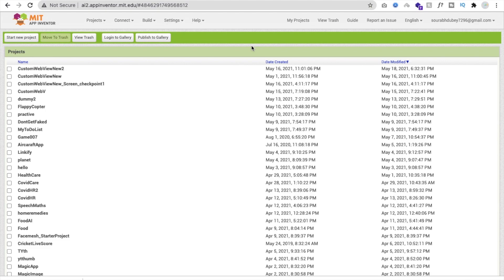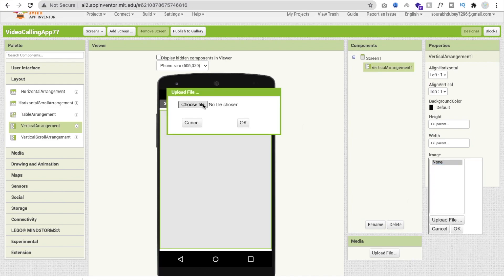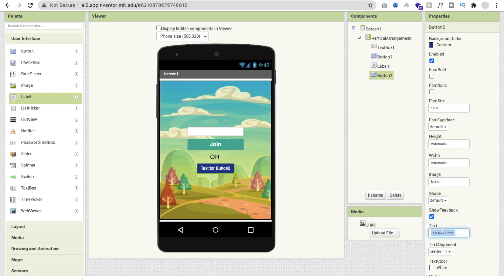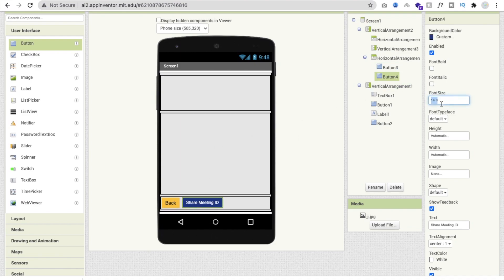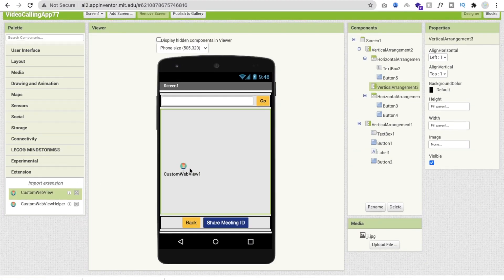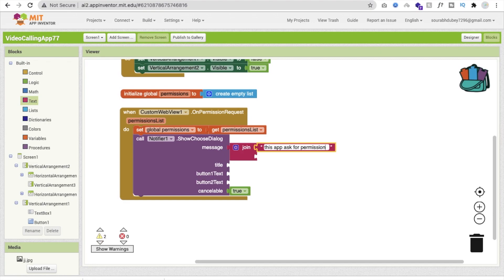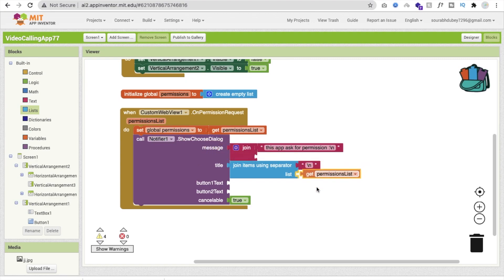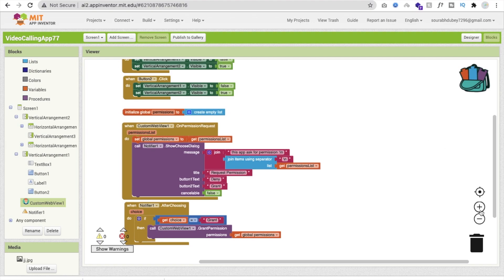How To Make Video Calling App in MIT App Inventor 2 [ Part - 1]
How To Make Video Calling App in MIT App Inventor 2
in this video I'll show you how to make a video calling app using MIT App inventor, in this app, you can create the video calling meeting and you can share the ID for the meeting with another person. They can join your meeting by entering that code in the app and click on the join button.
We will use the Customewebview extension to get video permission for our app. we have to use some free hosting and some code on HTML and JS.

00:20 - Demo
02:00 - Design
08:20 - Block Coding

unitedstates us MIT App Inventor Premium Course (2025 Edition) – Learn with the Newest Features